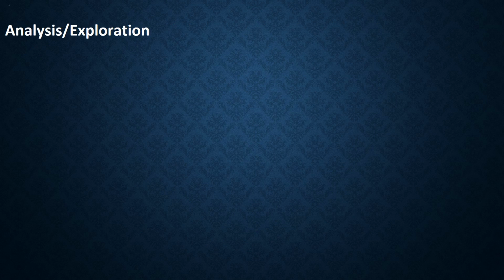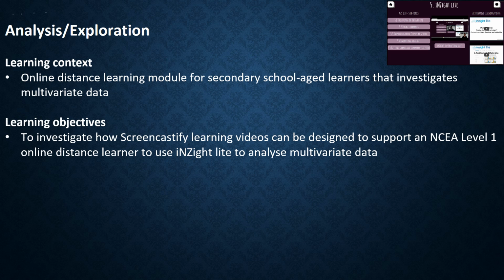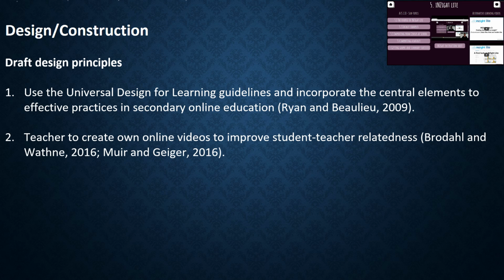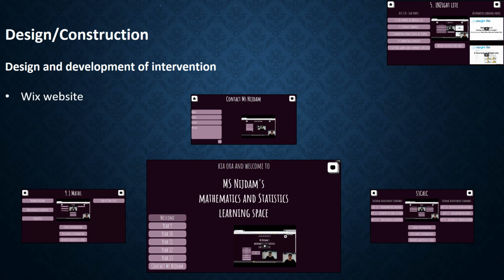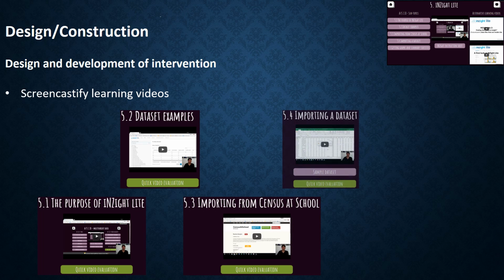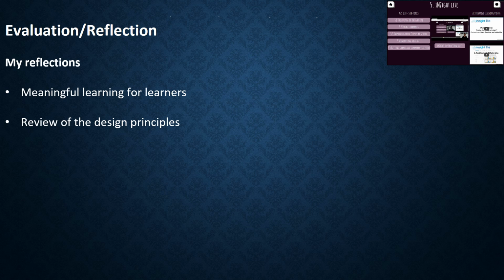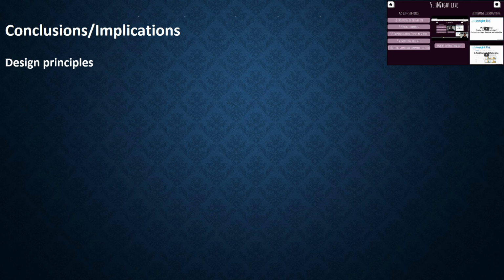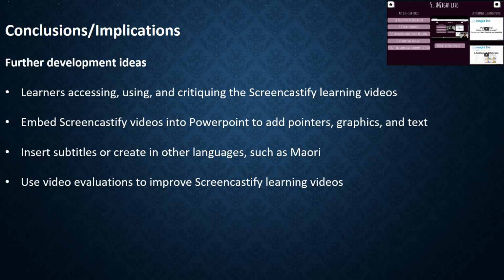Francine Nijdam EDEM628 Assignment 2 Mini Design based Research Project pptx